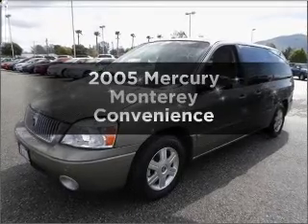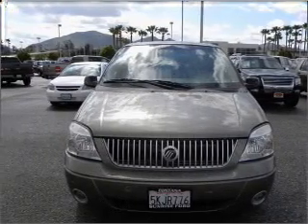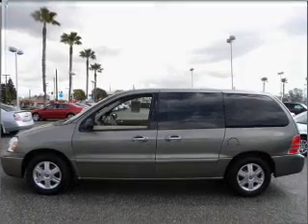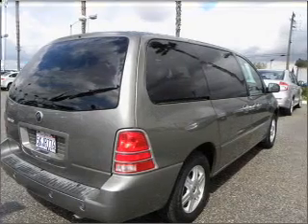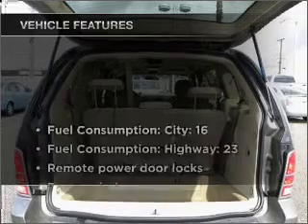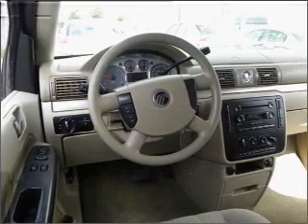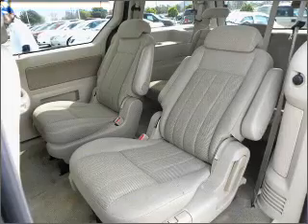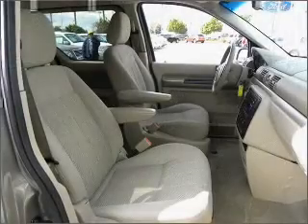2005 Mercury Monterey - FONTANA CA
Year: 2005
Make: Mercury
Model: Monterey
Trim: Convenience
Engine: 4.2 liter 6 cylinder 12 valve
Transmission: 4-Speed Automatic
Color: Green
Mileage: 53807
Address:
16005 VALLEY BLVD